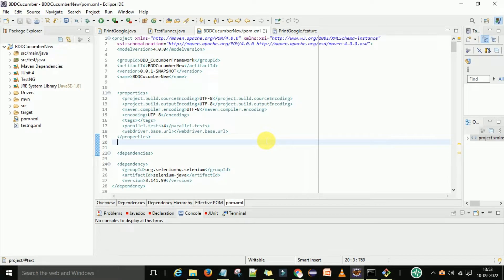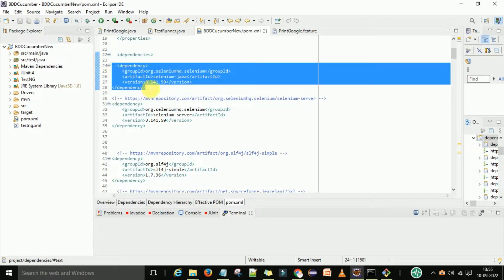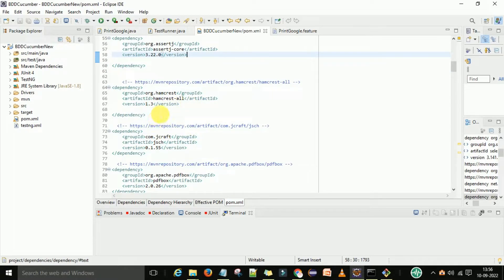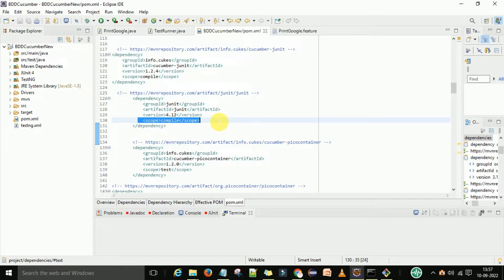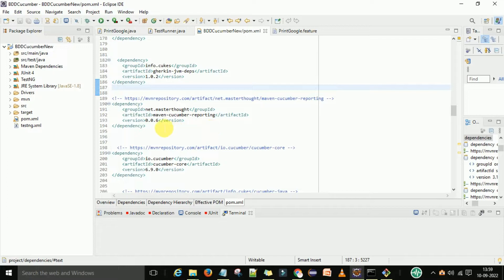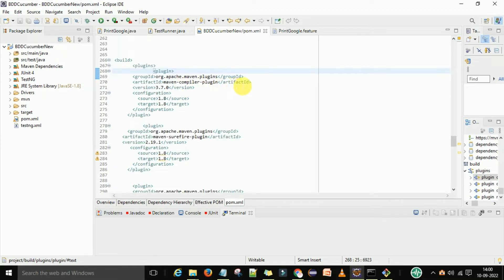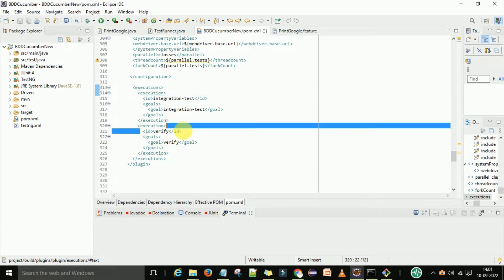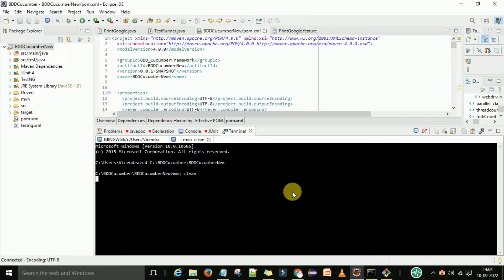Explain all dependencies in pom.xml file for BDD cucumber project one by one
What is POM in Maven ? What is POM in Maven | Explanation of Maven and pom.xml